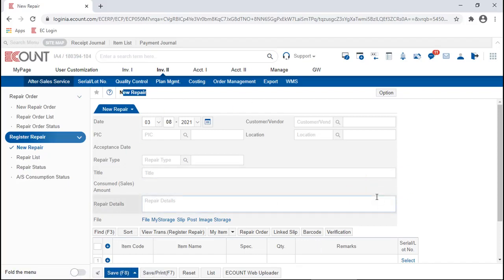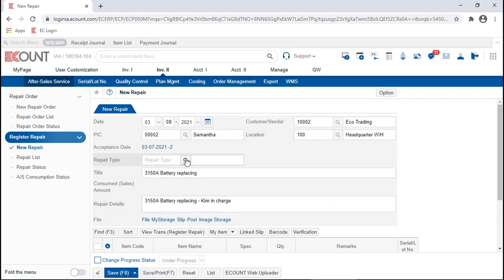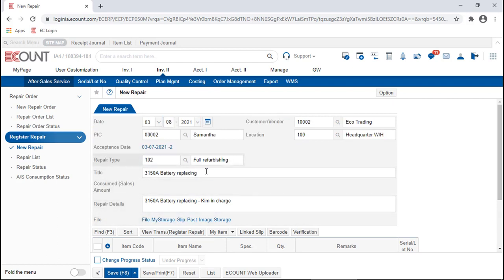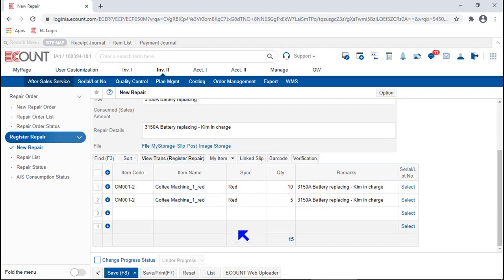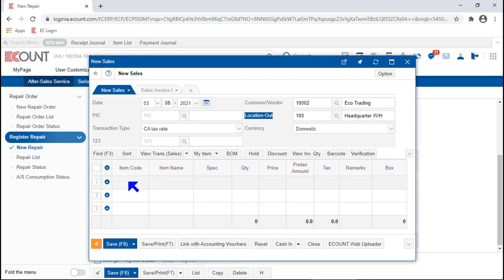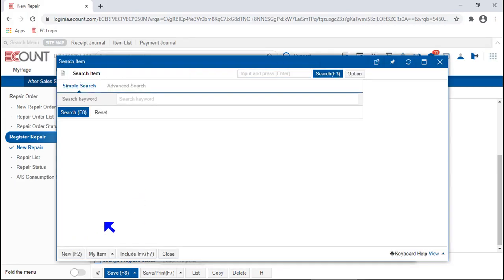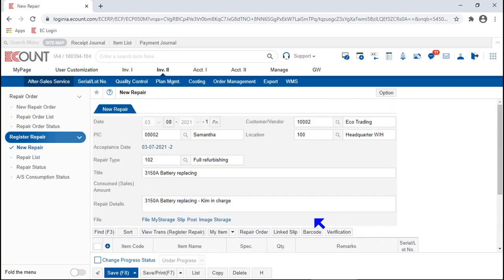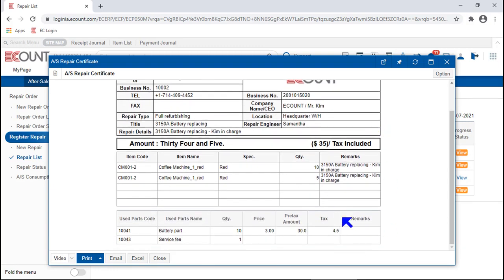[ECOUNT Practice]Inv.II- After-Sales Service - New Repair